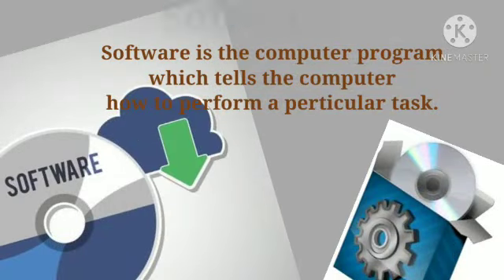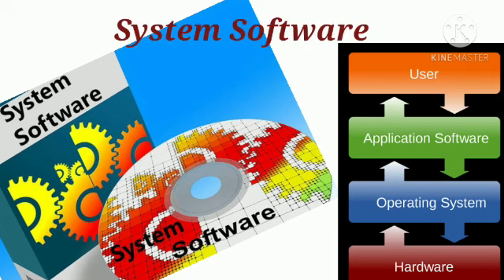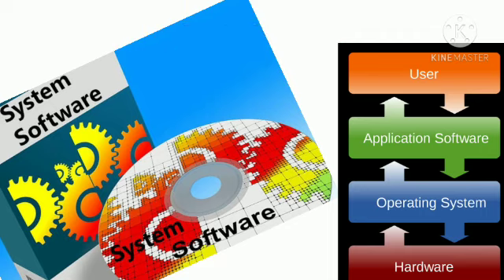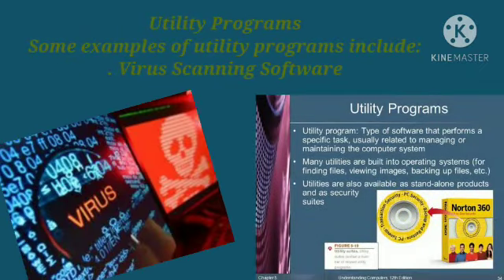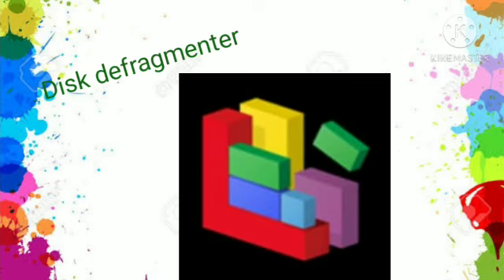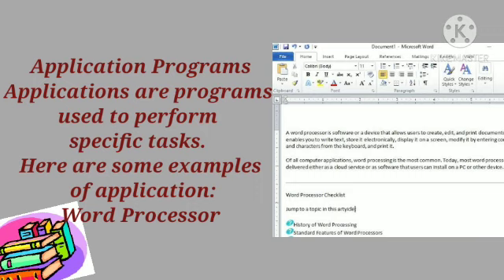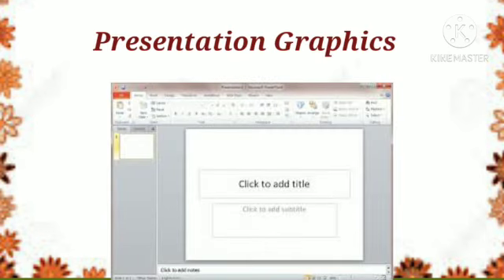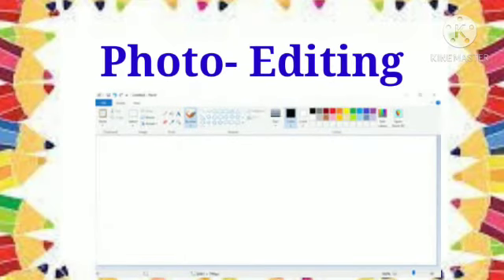Std : 6. Sub : Computer. Ls.No 1 Understanding the Software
Video on Understanding the Software